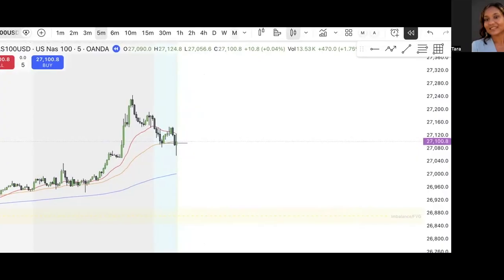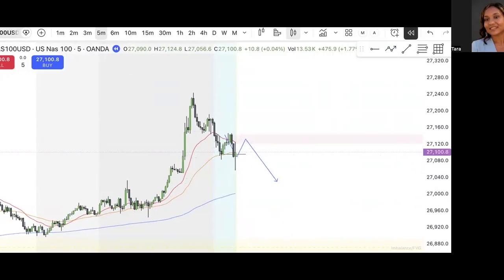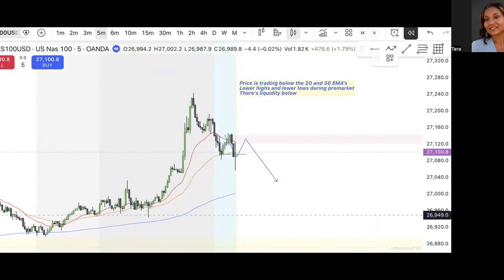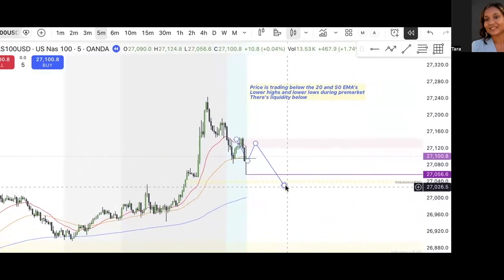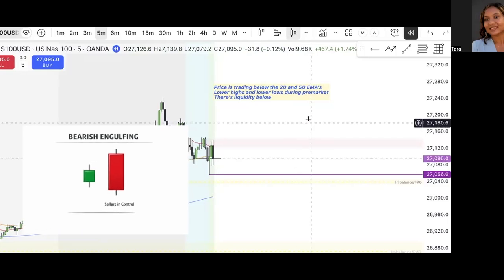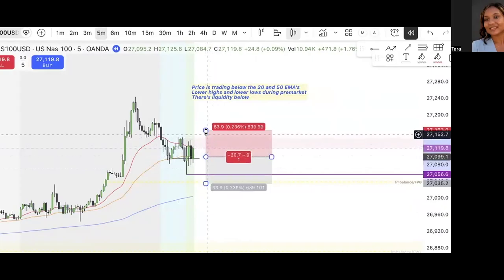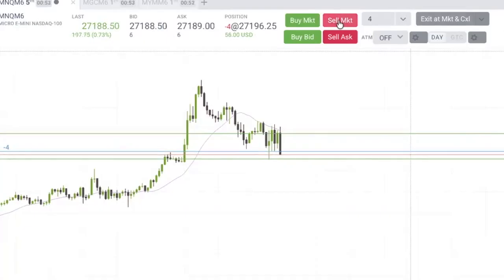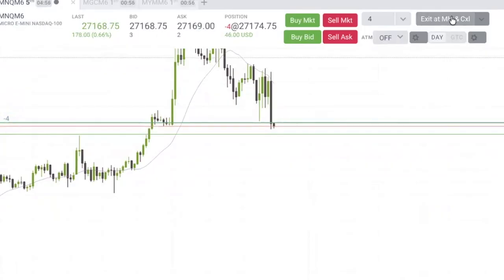Break and Retest Strategy: Where Is the Best Entry?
The break and retest strategy becomes much clearer when you understand where the right entry actually forms.
In this video, I walk through what to wait for so you can enter with more clarity and consistency.

If you’ve ever felt unsure about when to enter a trade, this will help you see the difference between early entries and the right entry.

In this video, you’ll learn:
• Where most traders enter too early
• What a clean break and retest setup looks like
• How to identify the right entry using price action
• What to wait for before taking the trade

This is a simple, structured approach using price action, clear levels and confirmation.

📩 I share my levels, setups and answer viewer questions each week in my free newsletter:

1:1 on Zoom Call -benefit from personalized guidance, a recording & personalized notes along with a customized plan just for you

We cover:
• NASDAQ and GOLD
• EUR/USD

If you want to learn trading without hype, without overusing indicators, and without gambling behavior, this channel will help you build a repeatable trading plan.

Trade Mindfully,
Tara